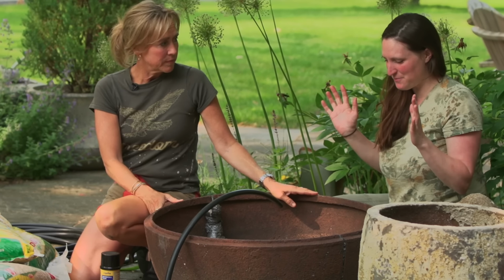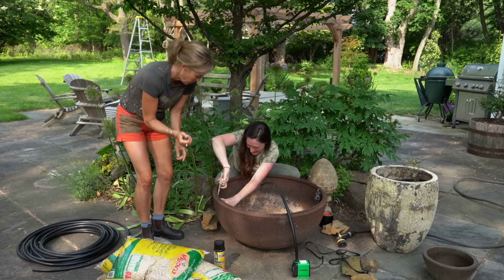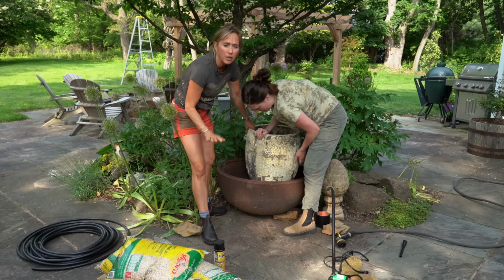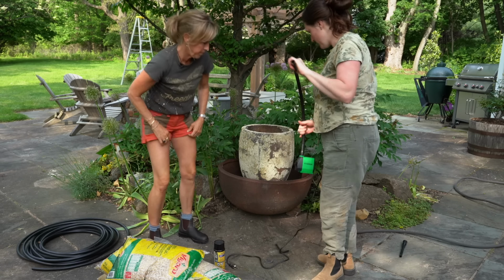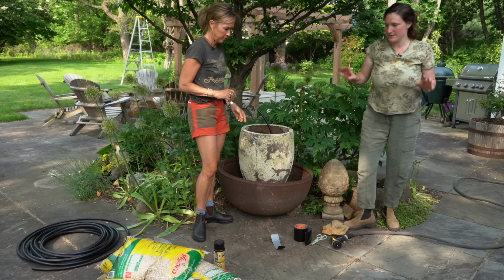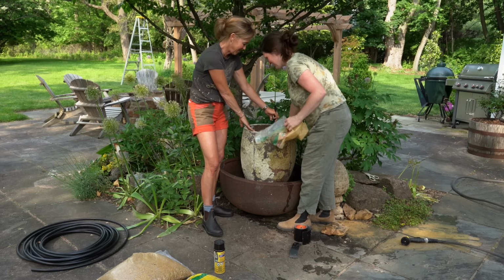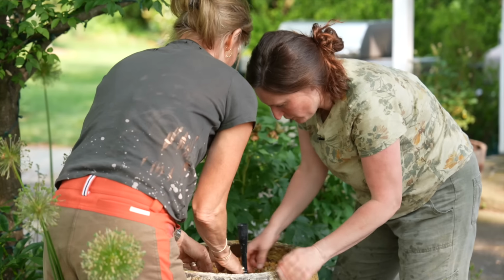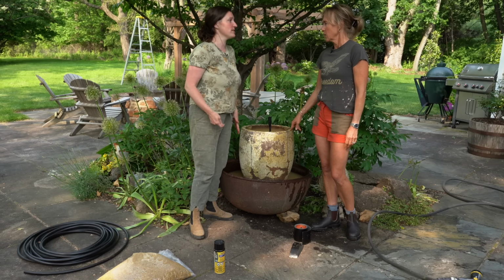Create a Peaceful DIY Water Feature | Easy Garden Inspiration Using Flower Pots | Backyard Project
I’ve always wanted a water feature on our back porch but thought it would be too complicated or expensive. In this episode of my Summer Series, Leslie shows me just how simple it can be. Using two old pots (even one with cracks) we created a peaceful, beautiful water feature that completely transformed the space.

If you’ve been dreaming of adding a water fountain to your backyard, patio, or porch, this DIY project is affordable, simple, and so worth it. The sound of water adds so much calm and life to any outdoor area.

In this video, we cover:
– How to make a DIY water feature with just two pots
– Budget-friendly backyard ideas
– How to reuse old or broken containers creatively
– Backyard design ideas that are low effort and high impact

Head to my channel Hungry For Home for more simple projects, recipes, and meaningful moments at home.